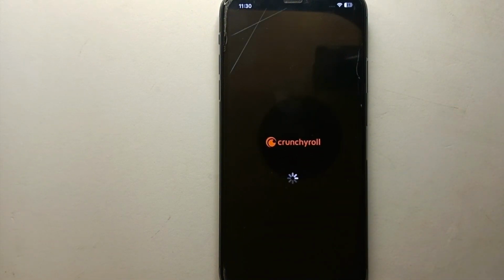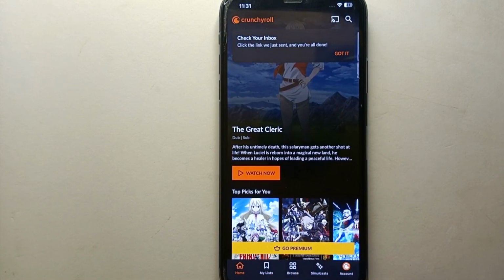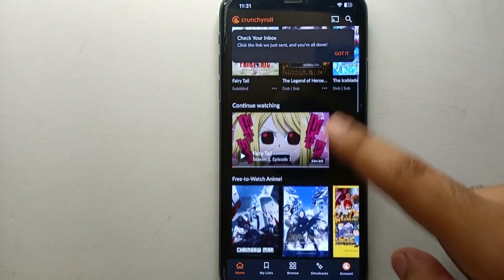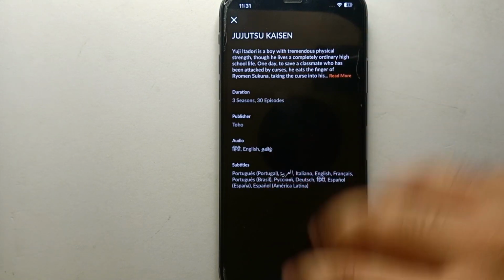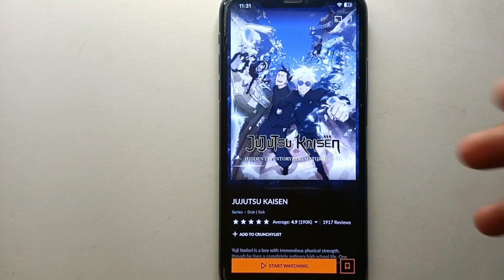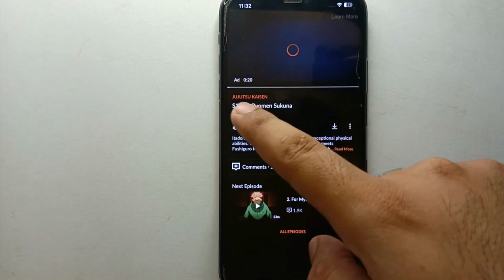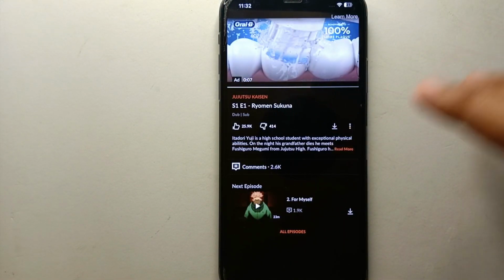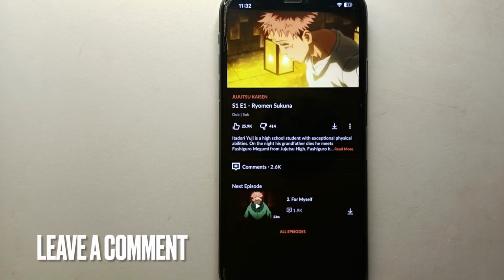✅ How To Watch Anime On Crunchyroll 🔴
About this tutorial:

Crunchyroll is an American subscription-based streaming service specializing in the distribution of East Asian content, primarily anime, manga, and Asian dramas. It is one of the leading platforms for anime and related content. Here are some key aspects of Crunchyroll:

Anime Streaming: Crunchyroll offers a vast library of anime series and movies, including both classic titles and new releases. Users can stream anime episodes shortly after they air in Japan, often with subtitles in multiple languages.

Manga: In addition to anime, Crunchyroll provides a digital manga service, allowing users to read manga titles online. Some titles are available for free, while others may require a premium subscription.

Asian Dramas: Crunchyroll also offers a selection of Asian live-action dramas, including Korean dramas, Chinese dramas, and more.
Get in touch!